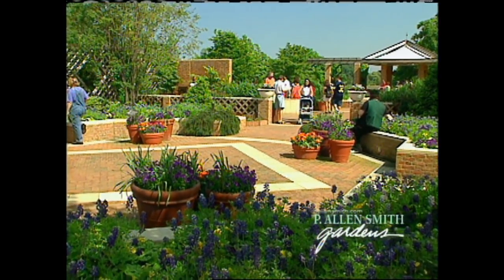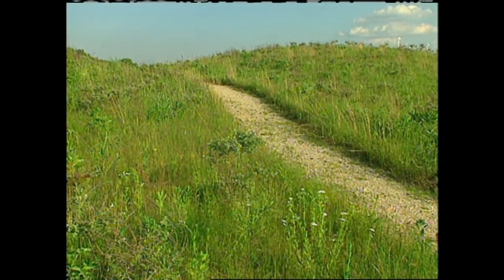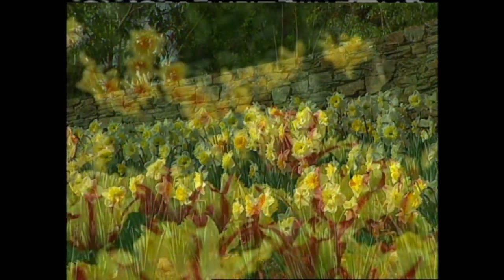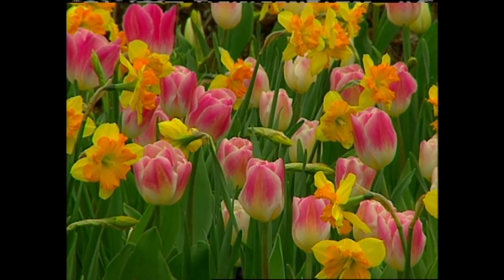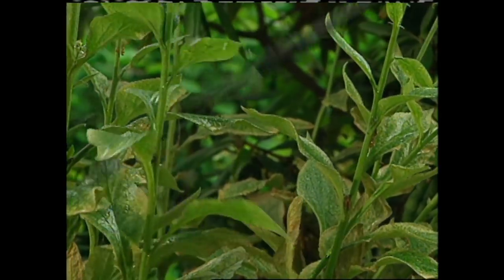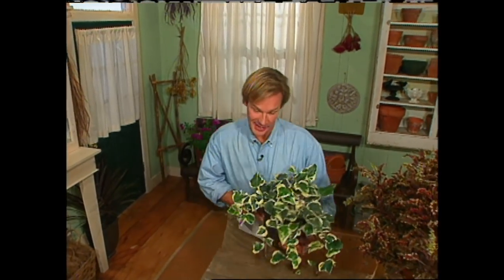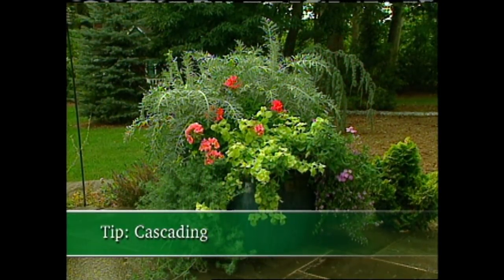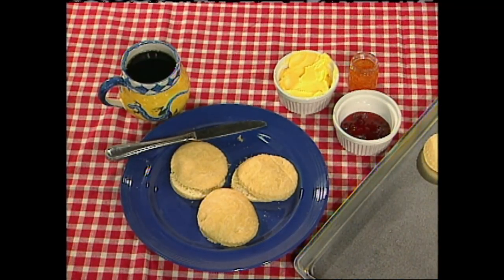Preserving Gardens | Garden Style (512)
On this episode of Garden Style, host P. Allen Smith will discuss preserving gardens.  Allen is all about preserving native land, keeping traditional recipes alive and protecting the environment.

Topics Include
Illinois Prairie Preservation
Plant Conservation
Tips for Planting Daffodils
Organic Pest Control Solutions
Attracting Beneficial Insects
Foliage Plants for Containers
Container Design
Biscuit Recipe